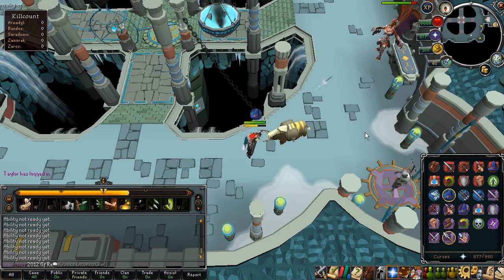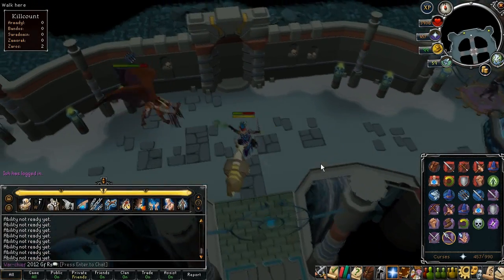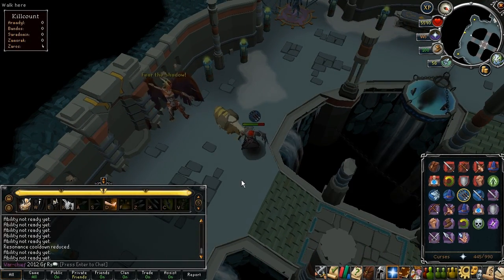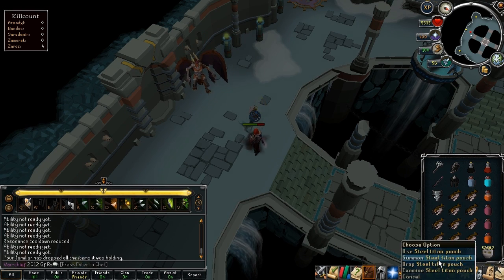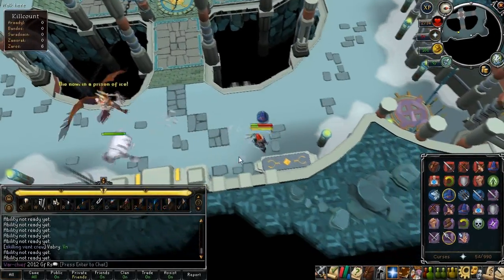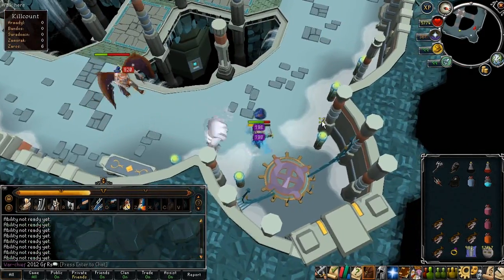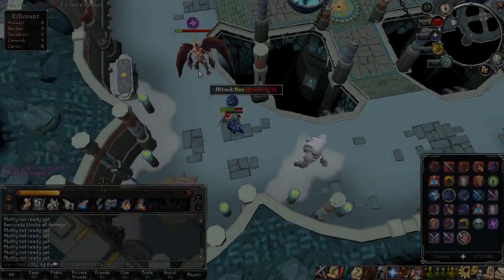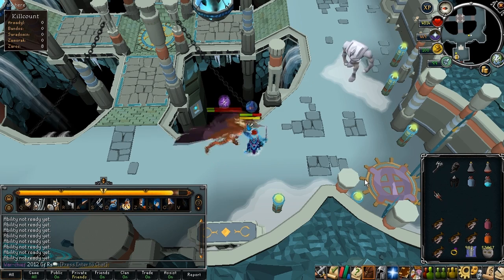Nex Solo Guide (Outdated)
*This guide may or may not be outdated due to the updates on the 21st - 80 tier weapons are less effective against Nex than they were when I made this guide*

New Guide Coming Soon!

Guide to solo Nex!  This is extremely difficult, good luck to all those that attempt it!  Watch in 720p.  Yes I forgot to put on my range helm despite saying to not forget this when the blood phase starts =D  Intro sucked, and this is a little bit lower quality compared to my other videos.  Screwed up while recording :c